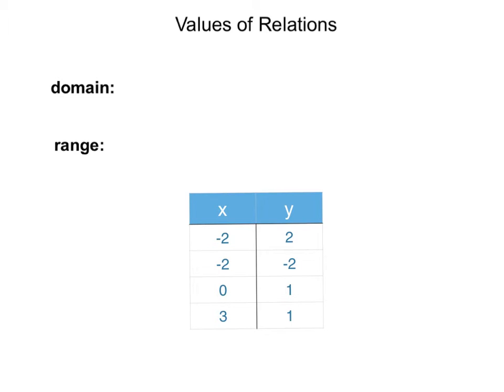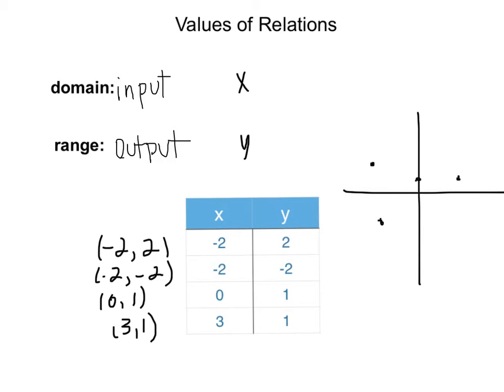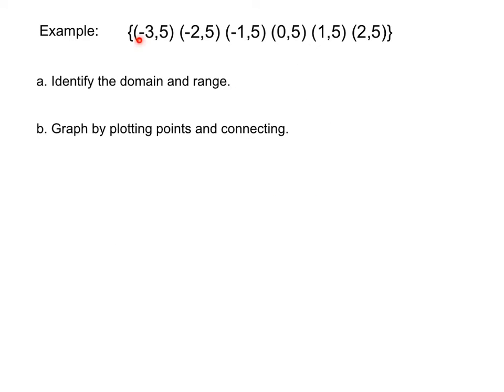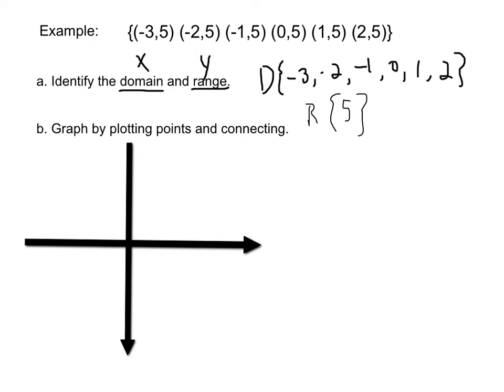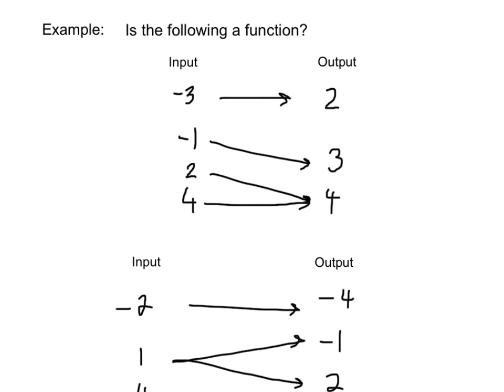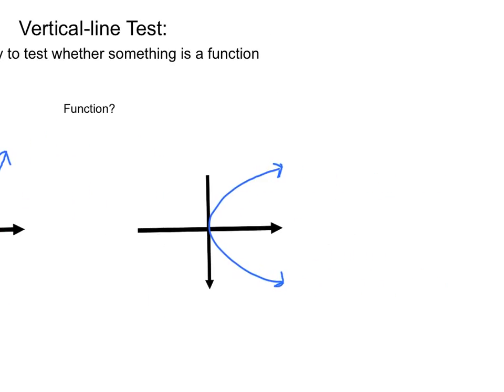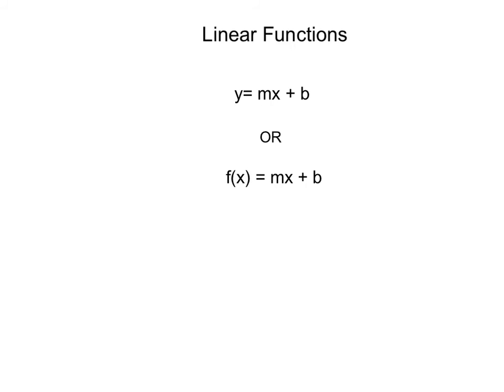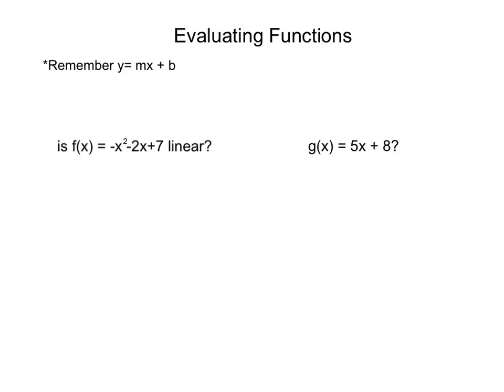2.1 Represent Relations and Functions (Algebra II)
Chapter 2 section 1 of Holt McDougal's Algebra II